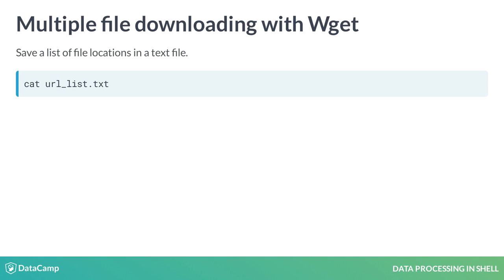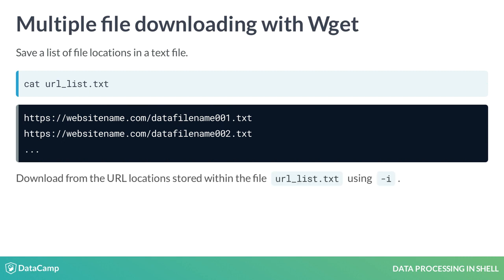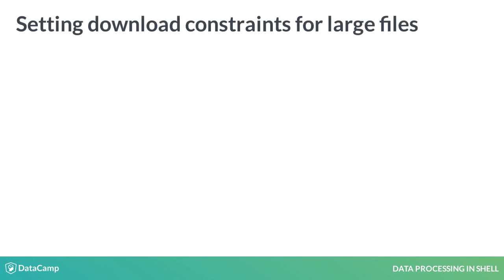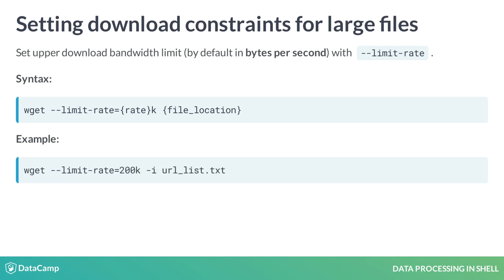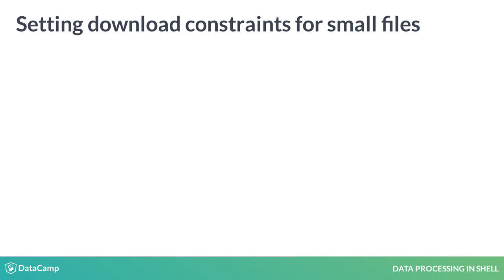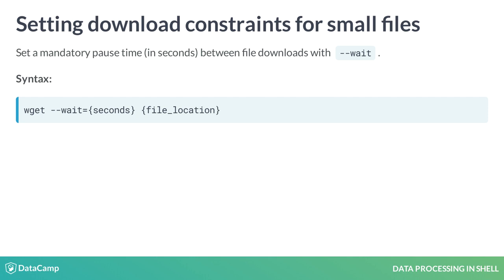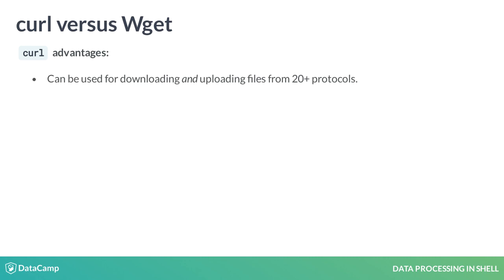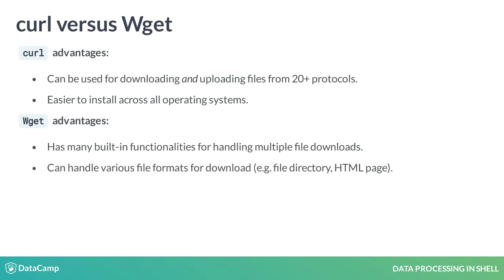Shell Tutorial: Advanced downloading using Wget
Want to learn more? at your own pace. More than a video, you'll learn hands-on coding & quickly apply skills to your daily work.

So far, we've learned how to install and do basic file downloads using either curl or Wget.  In this lesson, we will focus on getting the most out of Wget by going over more advanced techniques for data downloading.

  A common way for data people to handle multiple file downloads is by storing the file locations in a file and pass that meta file to the downloading program like Wget.

In this case, all the URLs for the files we want to download are stored in the file URL underscore list dot txt.  Let's use the cat command to print and preview the URLs really quickly.

After confirming that the URLs are indeed stored in this file, we can now pass this file to Wget.  Note that we need to preface this with the dash-lowercase-i option flag, so Wget knows that we are reading URLs from a local or external file.

The command reads:

wget dash lowercase-i url underscore list dot txt

Finally, it's worth noting not to insert any option flags in between the dash-i and the URL file.  If other option flags are needed, put it before dash-i.

  Sometimes, it's useful to make sure Wget does not consume your entire bandwidth with the file download.  You can set an upper download bandwidth limit using the dash-dash-limit-rate option.

Set the limit rate equal to a whole number, which will automatically convert to bytes per second.

For example wget dash dash limit rate equal to 200k will make sure your download rate will not exceed 200 kilobytes per second as you download the files saved in the URL list.

  For downloading smaller files, enforcing a download bandwidth won't work as well.  To avoid overtaxing the file hosting server, it is more useful to enforce a mandatory wait time between file downloads using dash-dash-wait.

The default time interval is set to seconds.

For example, wget dash dash wait equals two point five creates a 2.5 second pause between downloading each file stored in the URL list file.

  As we round out this chapter, it is helpful to do a quick comparison between the two command line tools curl and Wget.

Although both curl and Wget can download files from HTTP, HTTPS, and FTP.  Curl alone can download and upload from 20 other protocols.

It is also easier to install across all operating systems, compared to Wget.

Wget's advantage is its ability to handle multiple file downloads gracefully.

It can also be used to download just about anything, from a full file directory to a HTML page.

  With both curl and Wget at your disposal, you're now an expert at downloading files on the command line! Let's practice!